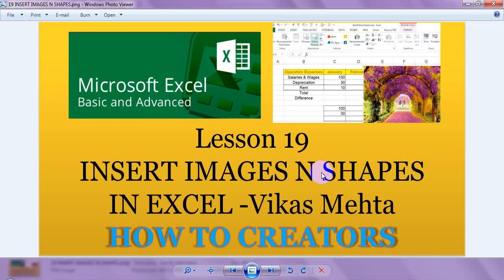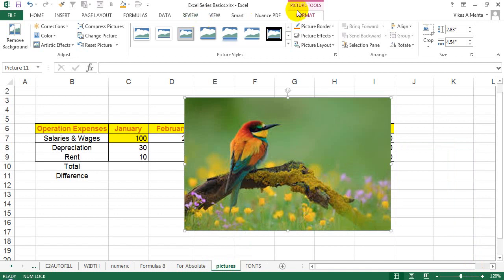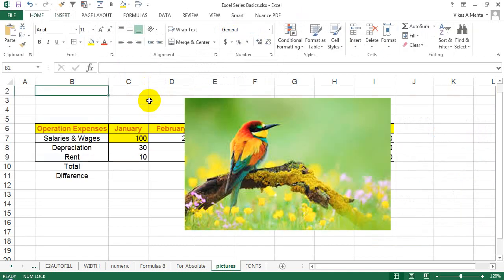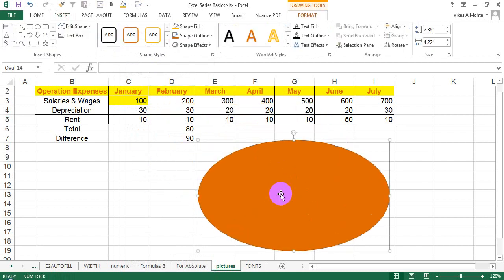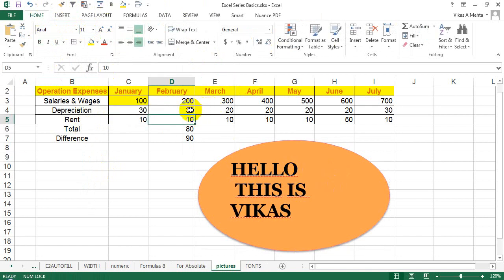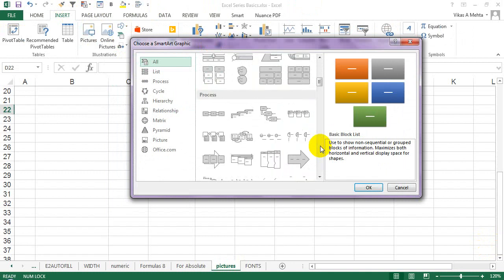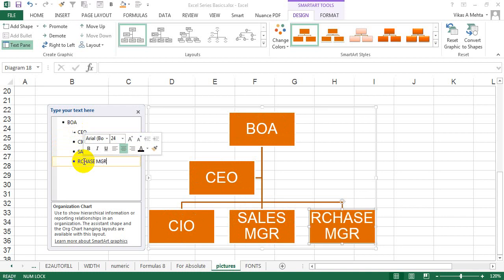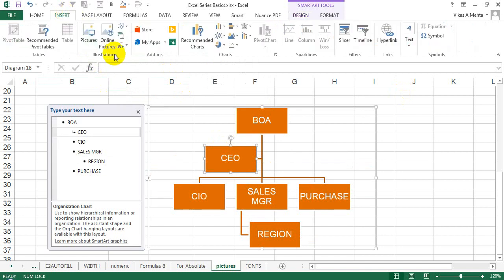HOW TO INSERT IMAGES IN EXCEL ::EXCEL 2016 TUTORIALS : PART 19 IMAGES N SHAPES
HOW TO INSERT IMAGES AND SHAPES IN EXCEL ::EXCEL 2016 TUTORIALS : PART 19 IMAGES N SHAPES